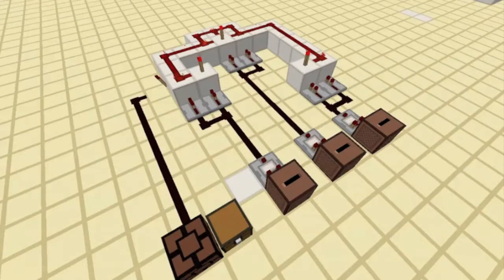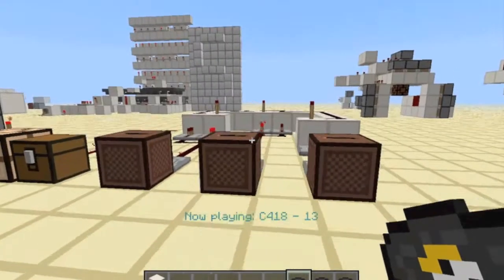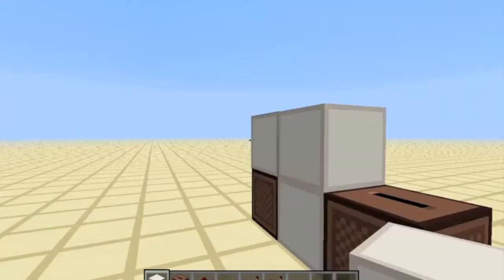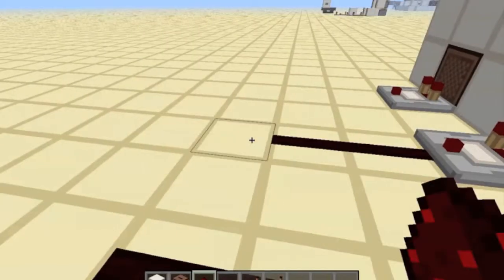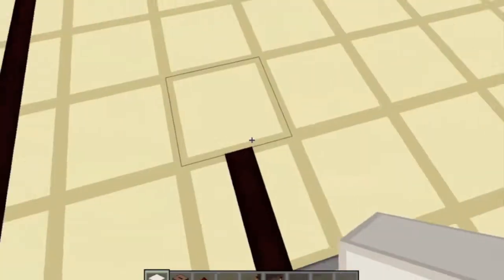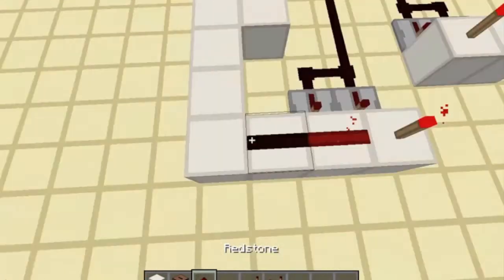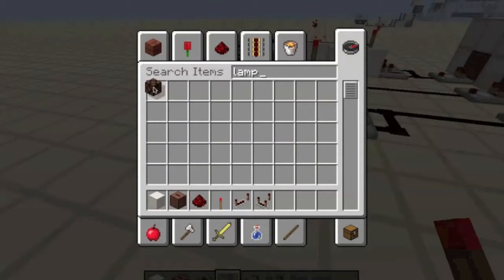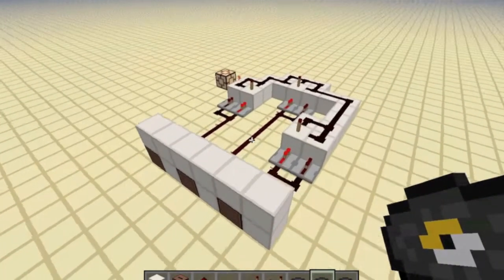Jukebox Combination Lock - Minecraft 1.7.2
In this video I show you how to build a combination lock that only unlocks when the right records are put in. This will have 13 to the power of as many jukeboxes you have combinations so its a pretty good lock, also there is nothing about them to suggest they might be used for more than decoration.